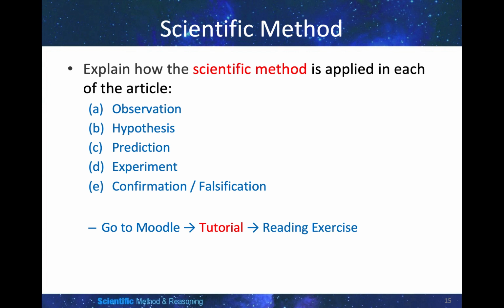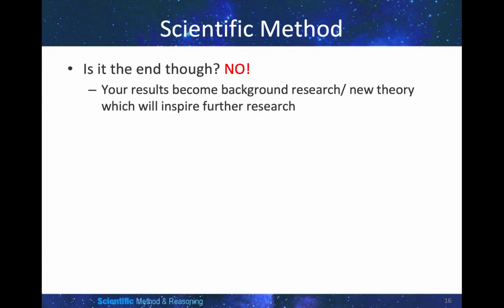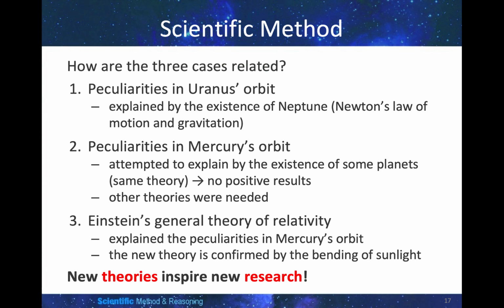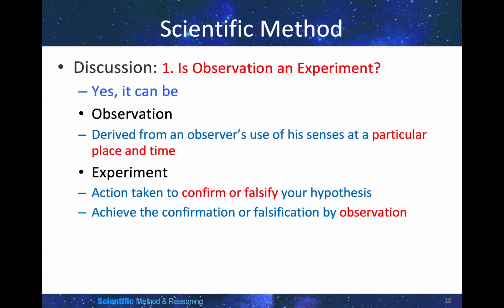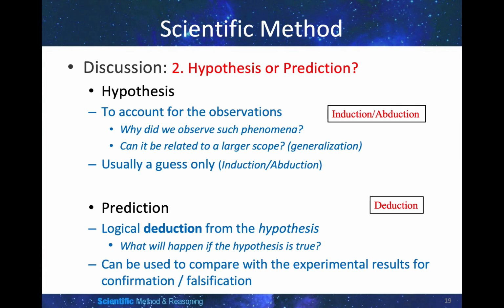Tutorial 1 part 2